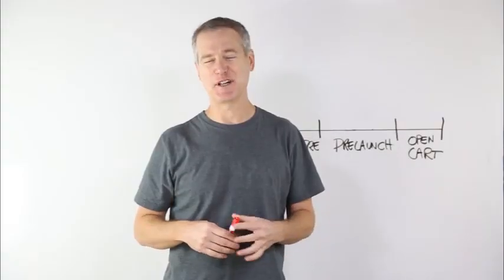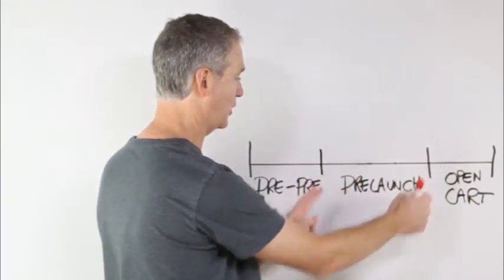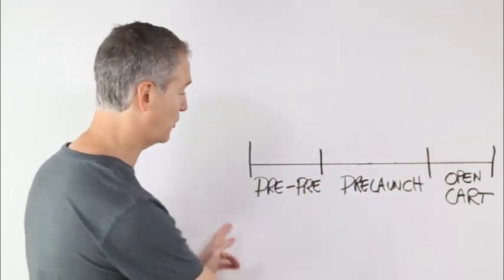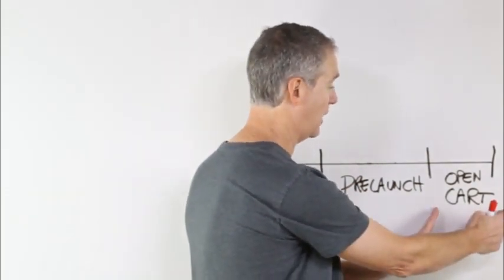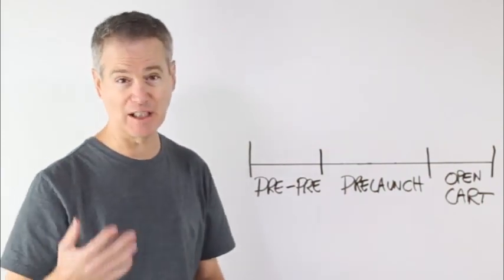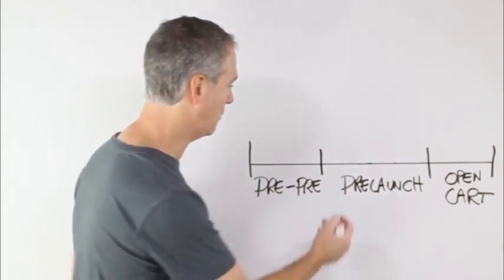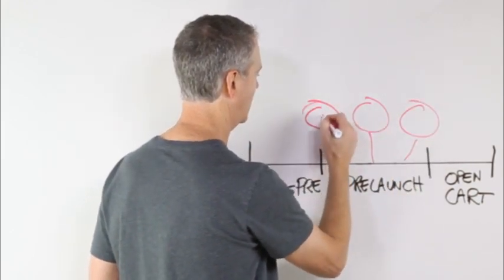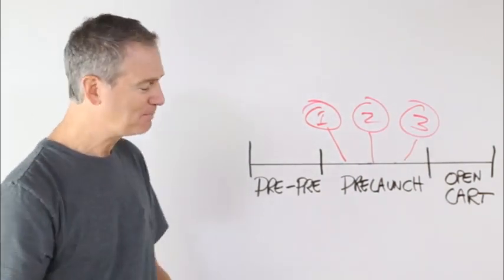7.2. M5V2 PLC Overview